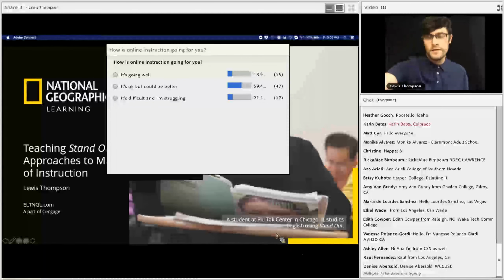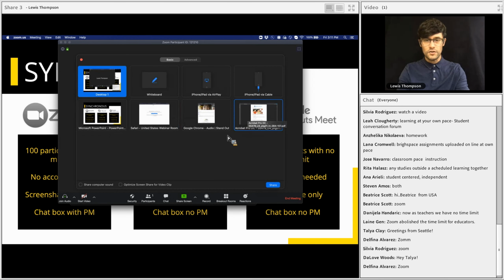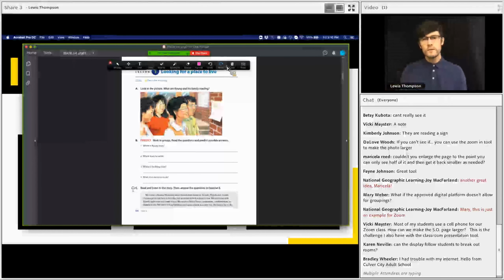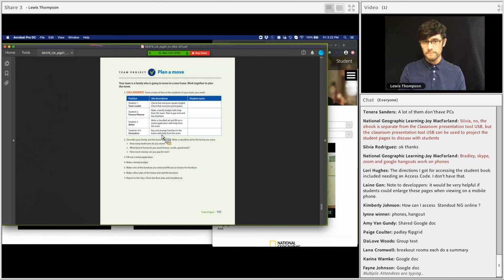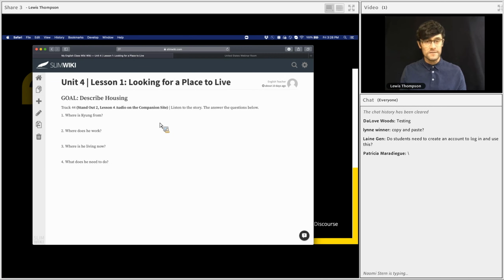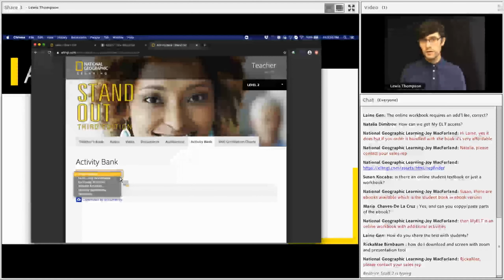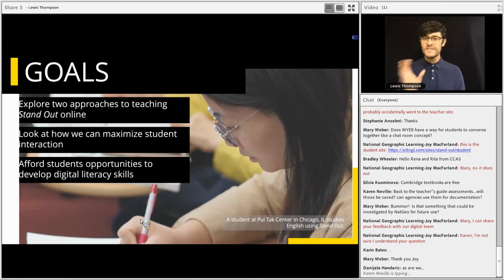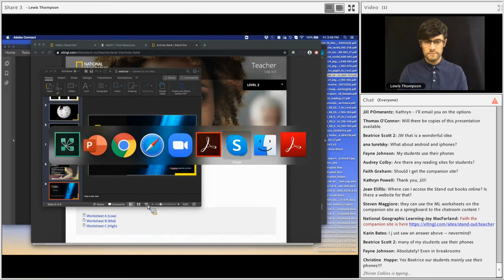Teaching Stand Out Online: Approaches to Match Your Method of Instruction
Everyone is teaching online, but not everyone is doing it in the same way. Join Lewis Thompson—senior editor at National Geographic Learning—to explore a variety of approaches to teaching Stand Out online. This webinar will demonstrate how to maximize student interaction and give students opportunities to develop digital literacy skills without changing your current method of instruction.